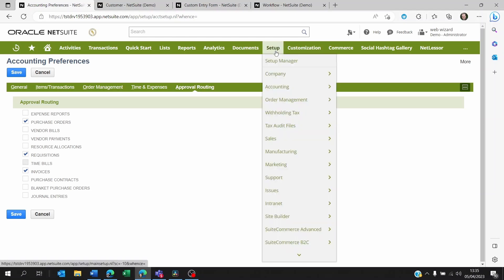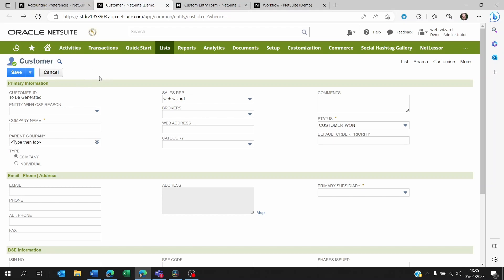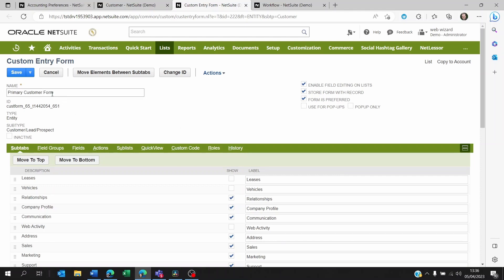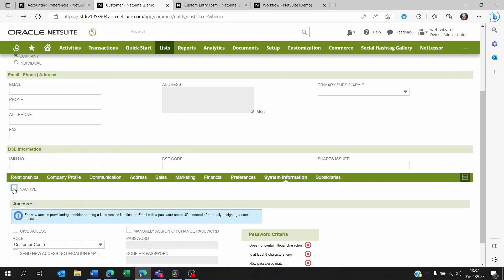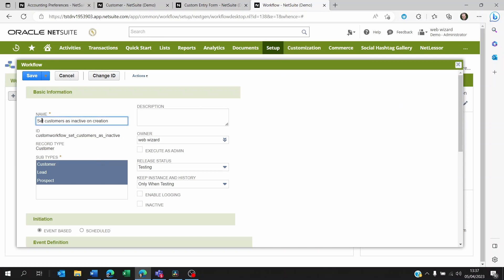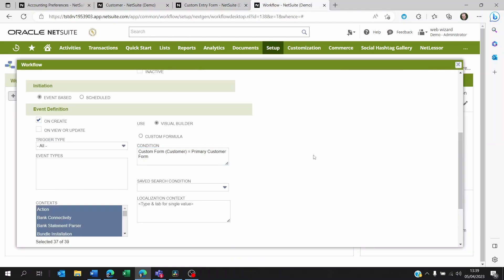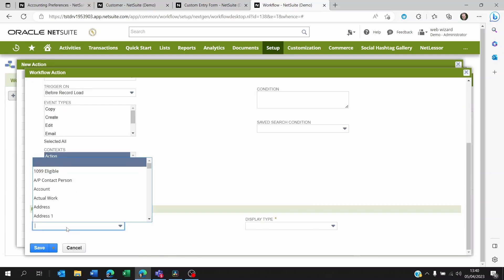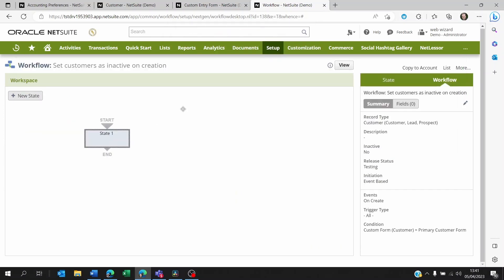How to set approvals on customer item or vendor creation on netsuite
Need to control customer, vendor or item creation and they should not be used until validated? We show you how. Link to our video on workflow creation